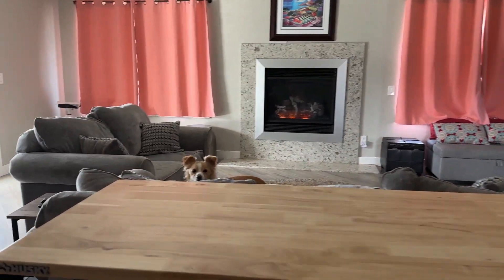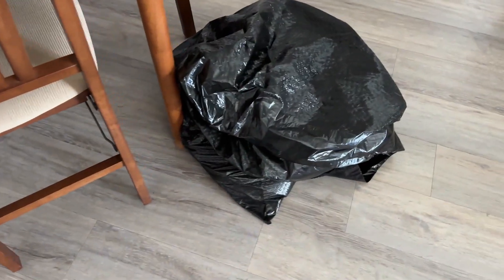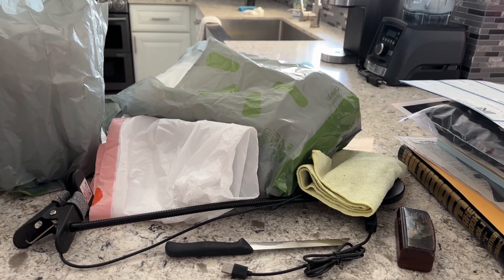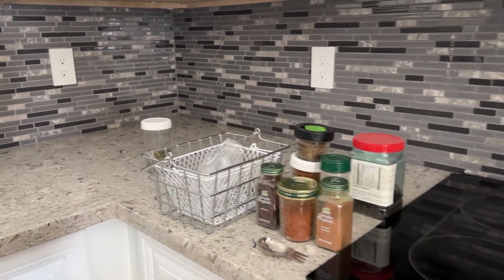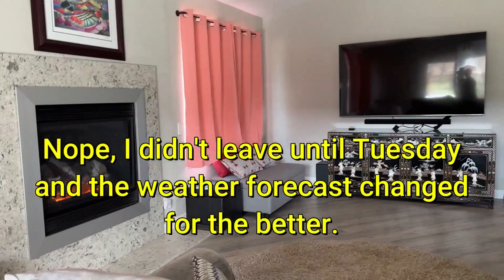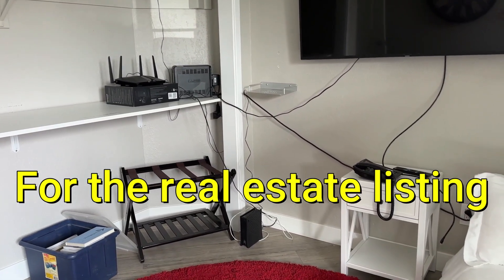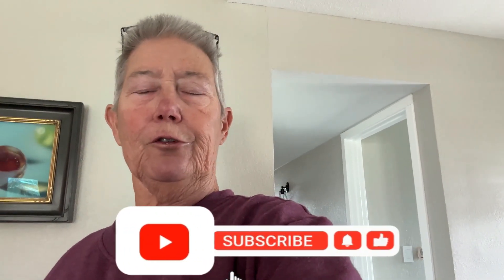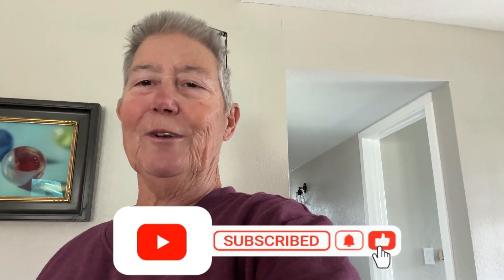RV Life: How to Continue to Downsize My House for Full-Time Travel Adventure!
Embark on my full-time RV journey as I share the downsizing process, estate sale benefits, and the simplicity it brings. Discover the impact of habituation and why RV travel keeps things fresh and exciting. Join me on the road to freedom! 🚐✨